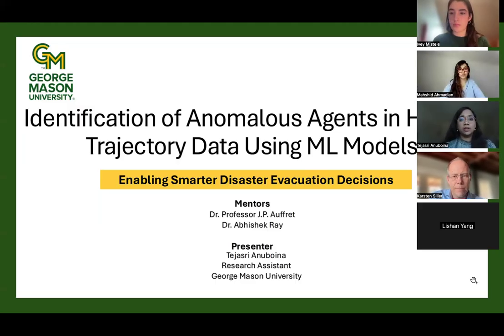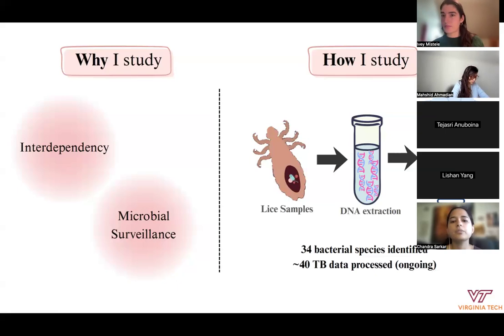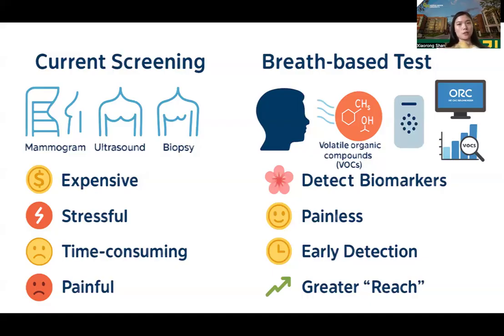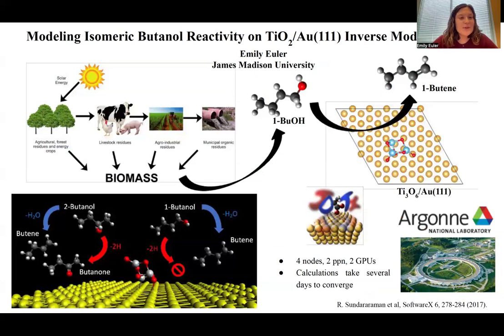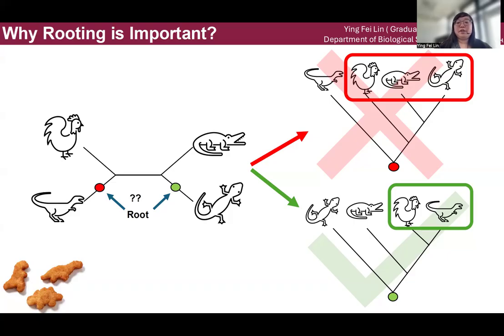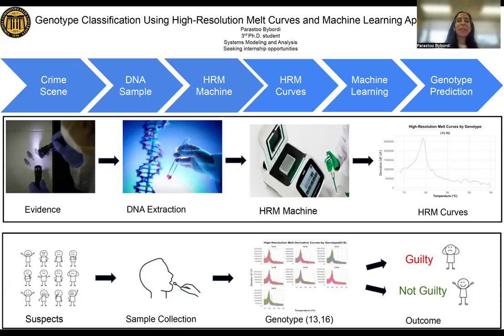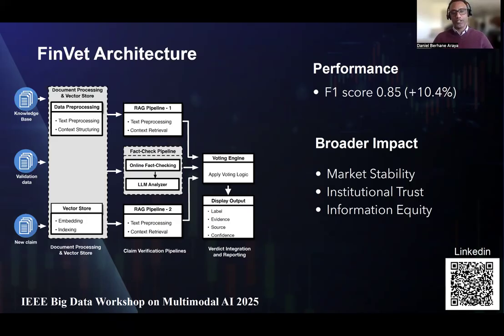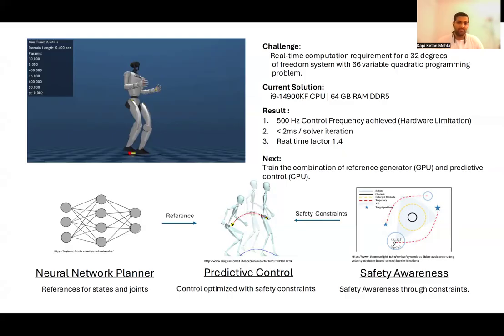Virginia Women in HPC: Student Lightning Talks IV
On November 12th from 1–2 pm EST, VA-WHPC hosted 9 students as they gave 3-minute lightning talks on their research to members of the HPC community from across Virginia. A prize was awarded to the top presentation, as voted by attendees. We gratefully acknowledge the support of Dell Technologies for this event.

Speakers:

Tejasri Anuboina, George Mason University:
Identification of Anomalous Agents in Human Trajectory
Volunteer Mentor: Karsten Siller, University of Virginia

Daniel Berhane Araya, George Mason University:
FinVet: A Collaborative Framework of RAG and External Fact-Checking Agents for Financial Misinformation Detection
Volunteer Mentor: John Gillespe, Virginia Tech AOE / NASA GRC

Parastoo Bybordi, Virginia Commonwealth University:
Genotype Classification Using High-Resolution Melt Curves and Machine Learning Approaches
Volunteer Mentor: Anuridhi Gupta, George Mason University

Emily Euler, James Madison University
Modeling Isomeric Butanol Reactivity on TiO2/Au(111) Inverse Model Catalysts
Volunteer Mentor: Supraja Naraharisetty, George Mason University

Ying Fei Lin, Virginia Tech
Root Estimation in Phylogenetic Trees Using Deep Learning
Volunteer Mentor: Kirti Patel, Virginia Tech

Kapi Ketan Mehta, Virginia Tech
Intelligence Embodied with Safe Autonomy
Volunteer Mentor: Eric Walter, William & Mary

Chandra Sarkar, Virginia Tech
Discovering Bacterial Lineages from Bird Lice
Volunteer Mentor: Lishan Yang, George Mason University

Xiaorong Shan, George Mason University
A Breath Can Tell: Detecting Breast Cancer through Airborne Biomarkers
Volunteer Mentor: Hadeel Albahar, Virginia Tech

Adriana Valentina Farias, George Mason University
Leveraging Connected Vehicle Data in Richmond, VA to Improve Travel Demand Modeling
Volunteer Mentor: Xinxin Mei, Jefferson Lab